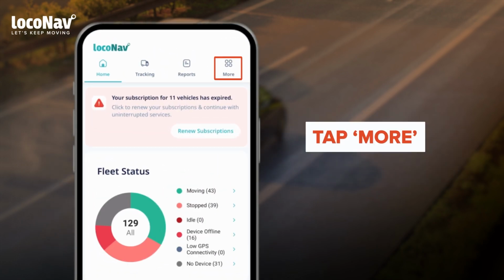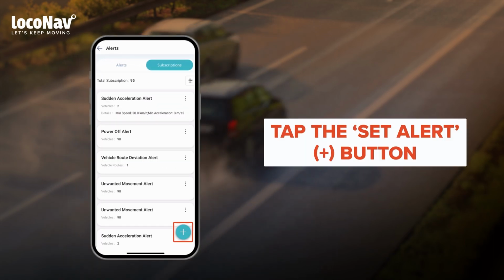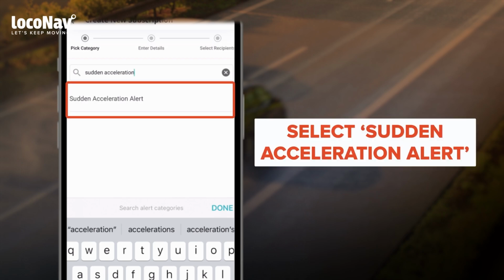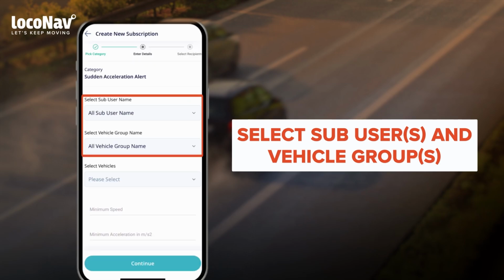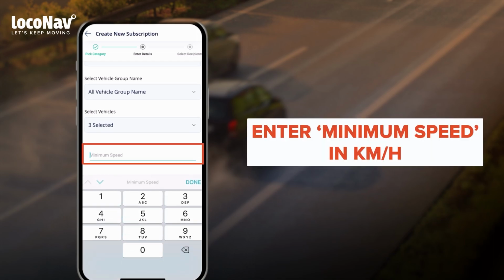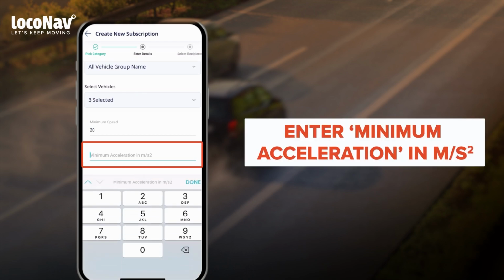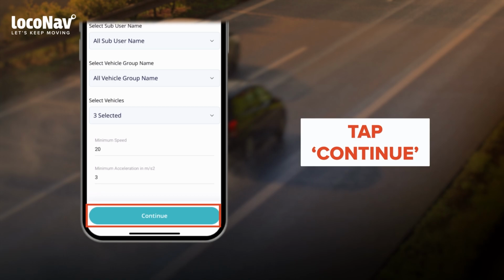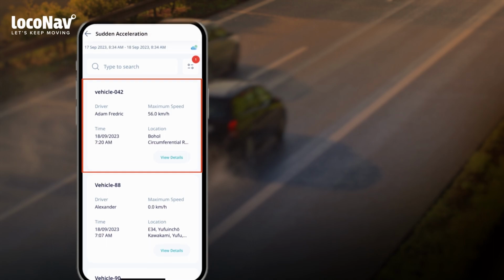LocoNav TrainingGuides | How to Set Up Sudden Acceleration Alerts (for App)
Did you know? You can remotely monitor your vehicle's acceleration and get real-time notifications every time your driver accelerates your vehicle suddenly.

How to set up Sudden Acceleration alerts?
Step 1: Tap on ‘More’ from the top navigation menu and select ‘Alerts’. A dashboard will appear with all alerts available on the platform.
Step 2: Tap on ‘Subscriptions’ and then tap on the ‘Set Alert’ button. You can find it on the bottom-right of your screen, in the shape of a plus sign.
Use the Search bar on the top to search for the ‘Sudden Acceleration’ alert.
Step 3: Tap on ‘Sudden Acceleration Alert’ from the search results.
Step 4: Now select Sub User Name and Vehicle Group Name from the dropdown menus to limit alerts for specific users and vehicles.
Step 5: Then choose the Vehicles for which you want to create the selected Sudden Acceleration Alert in the form of real-time notifications.
Enter the Minimum Speed value in metric units, that is kilometers per hour, for the chosen vehicle. For example, I am limiting the speed to twenty kilometres per hour.
Step 6: Further, enter the minimum acceleration, in meters per second squared for considering sudden acceleration. This will send you alerts only if the vehicle is going over the minimum speed and minimum acceleration limit.
Step 7: Tap on ‘Continue’.
Step 8: You can choose to have these notifications come to you on the mobile app, web, or email.
Step 9: Tap ‘Create Subscription’ to save the alert settings.

This way you can set up as many sudden acceleration alerts as you like for each of your vehicles.